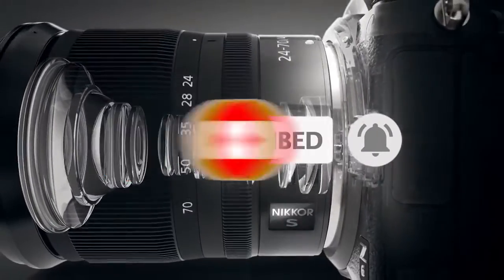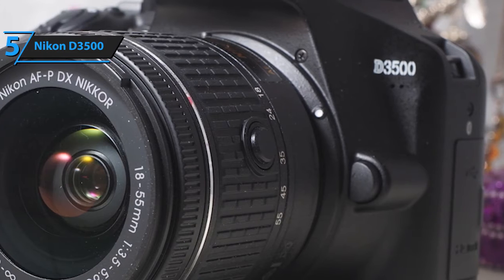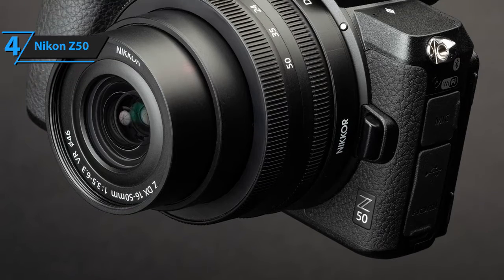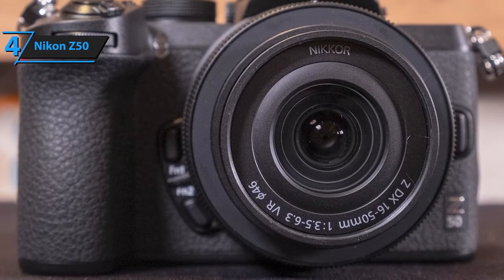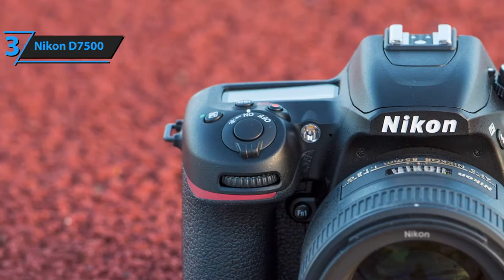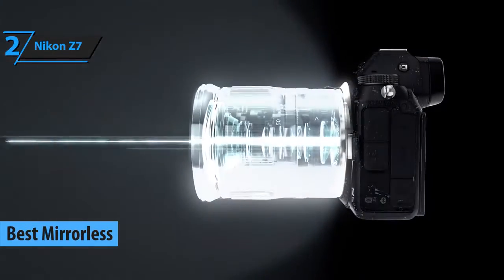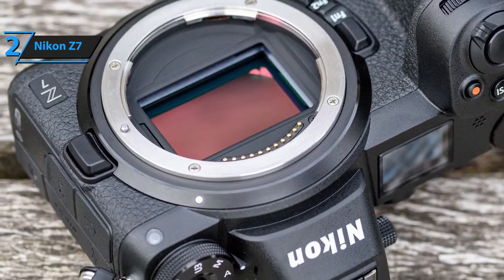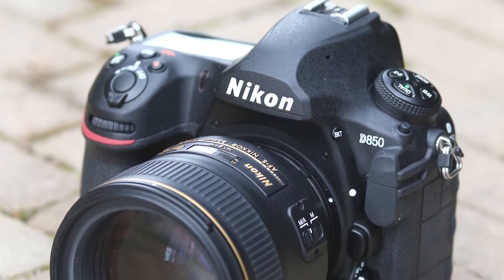Top 5 BEST Nikon Camera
List products in video. Click the link below check on Amazon:

1. Nikon D3500:

2. Nikon Z50:

3. Nikon D7500:

4. Nikon Z7:

5. Nikon D850: